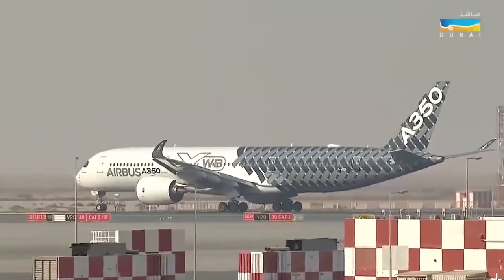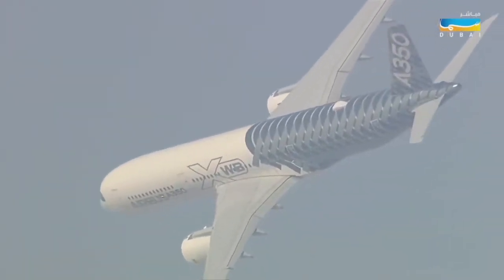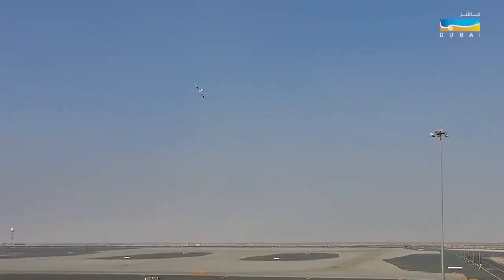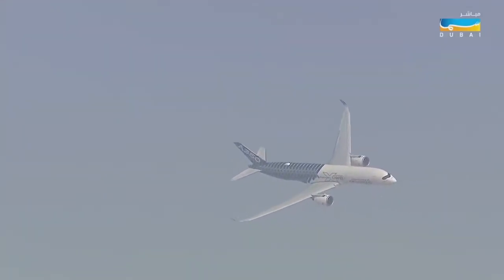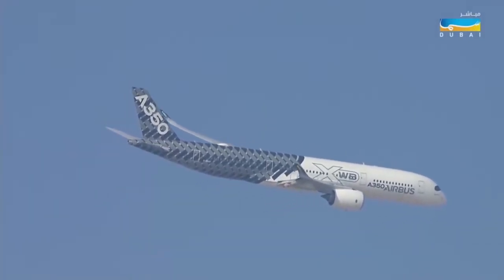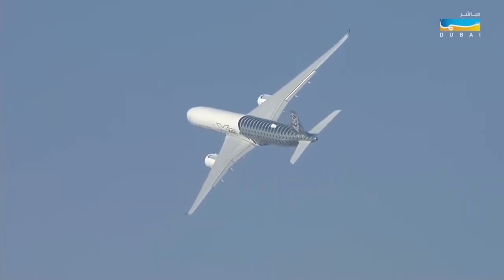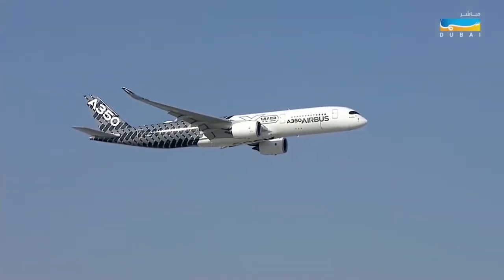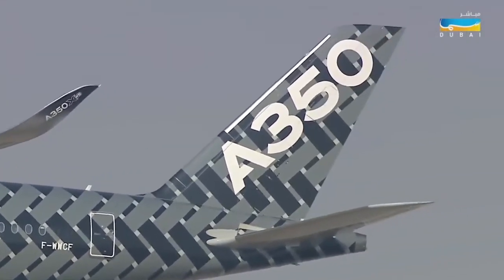[2] Dubai Air Show - 2017 - Airbus A350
The Airbus A350 XWB is a family of long-range, twin-engine wide-body jet airliners developed by European aircraft manufacturer Airbus. The A350 is the first Airbus aircraft with both fuselage and wing structures made primarily of carbon-fibre-reinforced polymer.[8] Its variants seat 280 to 366 passengers in typical three-class seating layouts.[9] The A350 is positioned to succeed the A340, and compete with the Boeing 787 and 777.

The A350 was originally conceived in 2004 as a pairing of the A330's fuselage with new aerodynamics features and engines. In 2006, Airbus redesigned the aircraft in response to criticism from several major prospective customers and renamed it the A350 XWB (extra wide body). Development costs are estimated at €11 billion (US$15 billion or £9.5 billion).[6] As of November 2017, Airbus had received 858 orders for A350s from 46 customers worldwide.[5] The prototype A350 first flew on 14 June 2013 from Toulouse, France. Type certification from the European Aviation Safety Agency was received in September 2014 and certification from the Federal Aviation Administration two months later. On 15 January 2015, the A350 entered service with Qatar Airways, the type's launch customer.